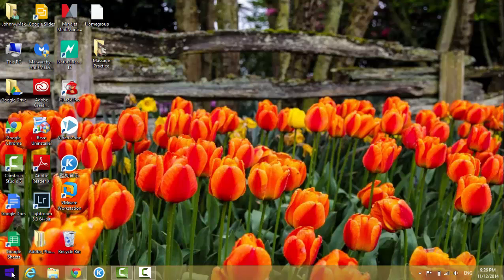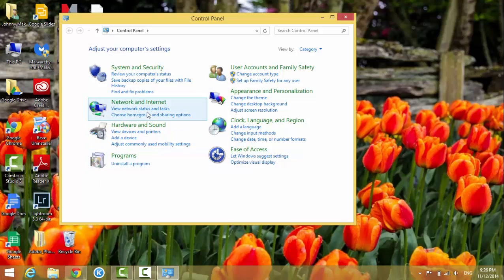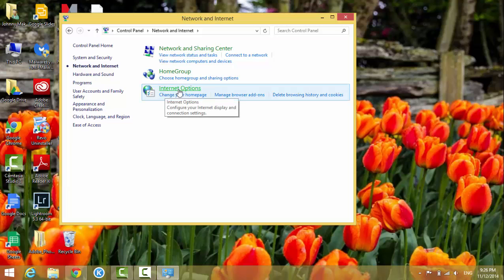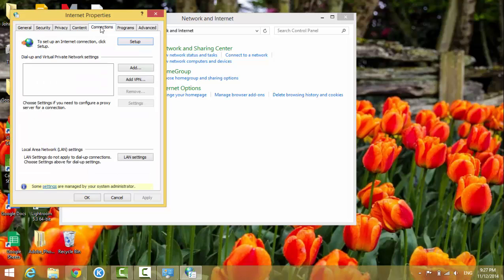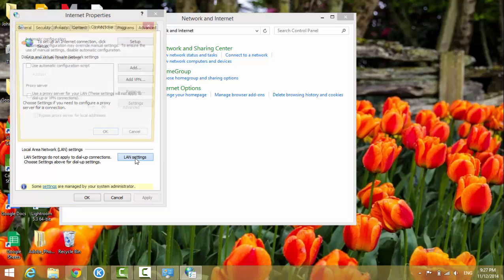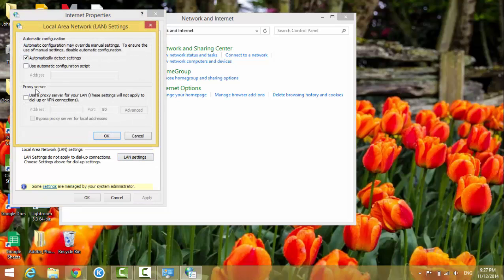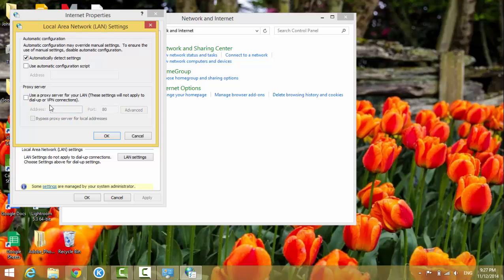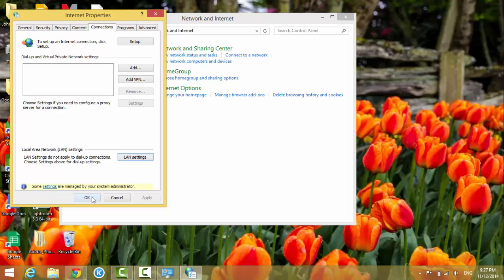How to Enable or Disable Proxy Server on Web Browser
How to fix internet connections on Internet Explorer

How to fix internet connections on Google Chrome

How to fix internet connections on Firefox